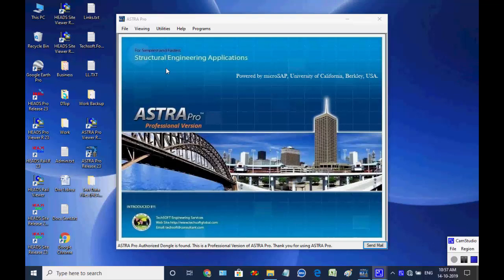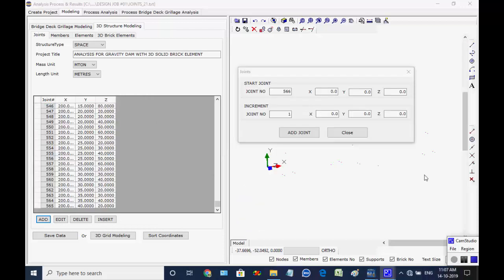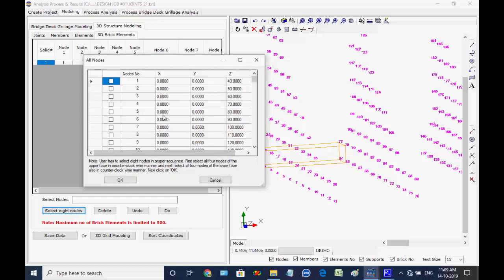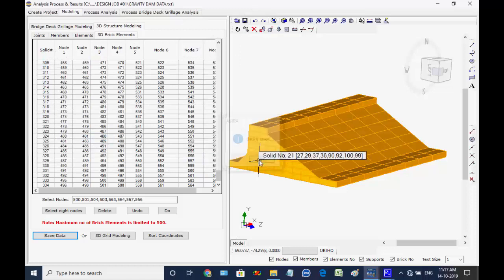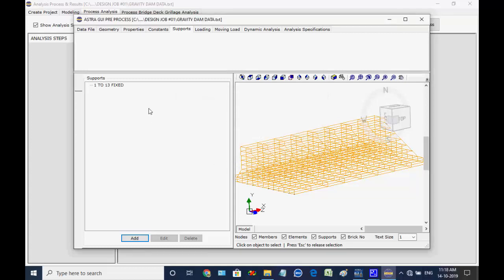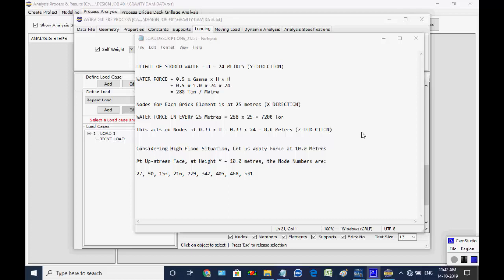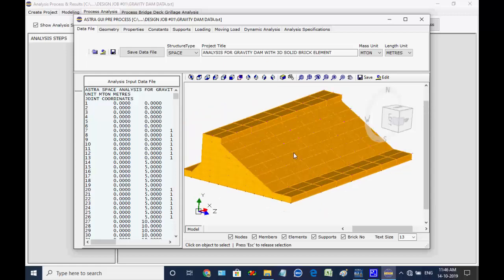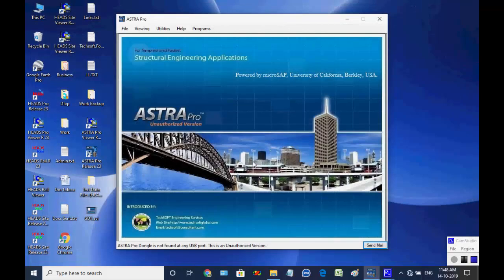Static Analysis for Gravity Dam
Gravity  dams  are  solid  structures  that  use  its  own  self  weight  and  geometric  form  to  resist  the hydrostatic forces and other external loads acting on it. The foundation type, nature of foundation, sediments  deposited,  reservoir  conditions  etc.  influences  the  structural  response  of  the  dam.  The safety  and  serviceability  of  the  dam  can  be  ensured  by  studying  various  factors  affecting  the response of the dam structure. A clear insight into the response of the structure can be gained from the stress analysis of the dam.

By using ASTRA Pro software for Structural Analysis and Design, and starting from modeling with 3-Dimensional Solid Brick Elements, next entering various inputs data in respect of Material Properties, Support Condition Loading etc. including application of forces of the storage water at the up-stream side of the Dam, by using the Graphical User Interface (GUI), the complete analysis is done.